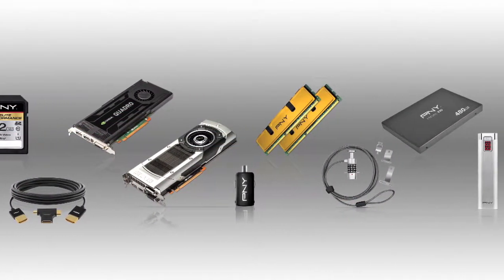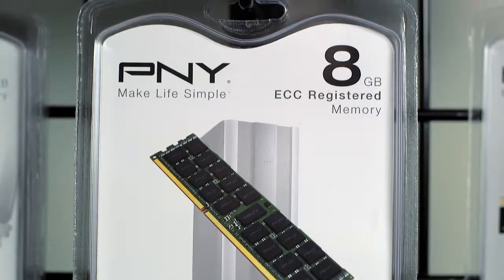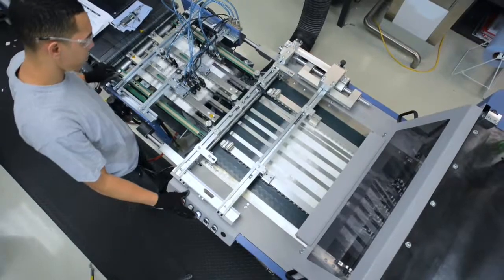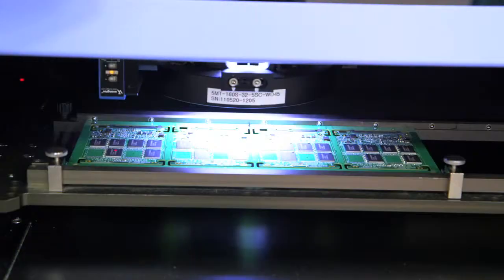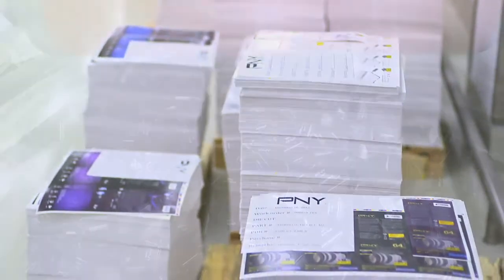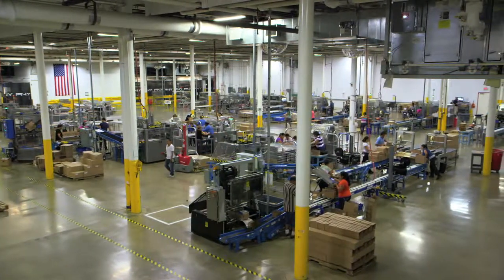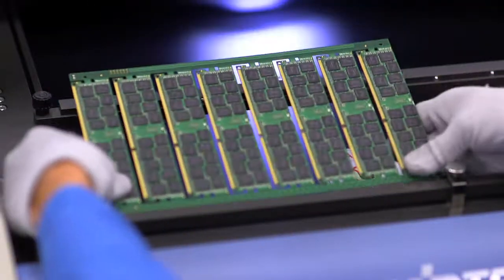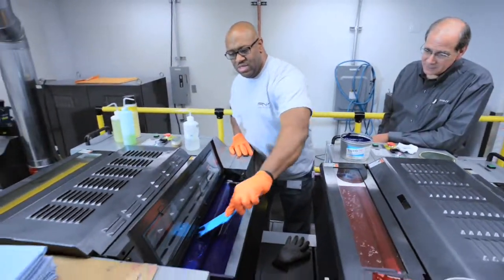PNY Technologies, the global technology leader since 1985 (2014 full edition).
PNY is a global technology leader within the consumer electronics market. Established in 1985 New York, PNY has over 30 years of business experience serving consumers, OEMs, and B2B. PNY's products are available in over 50 countries with 13 company locations throughout North America, Europe, Asia, and Latin America.